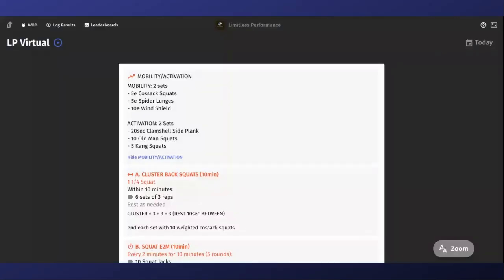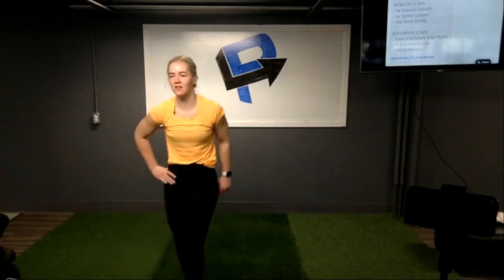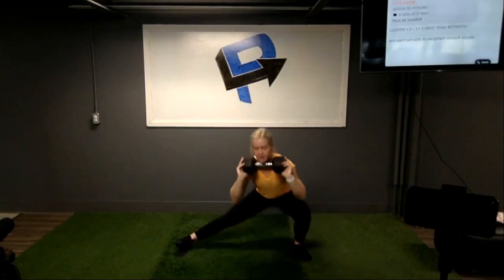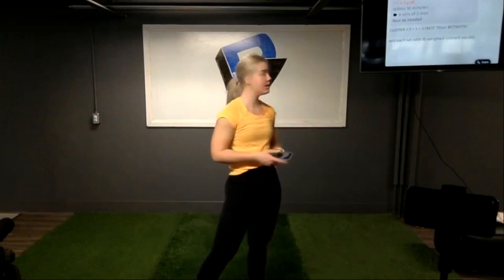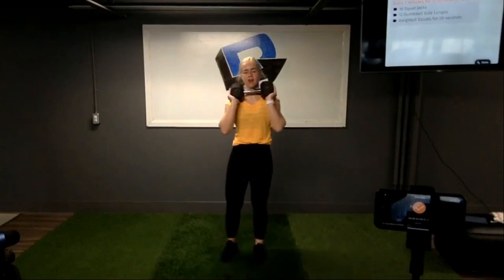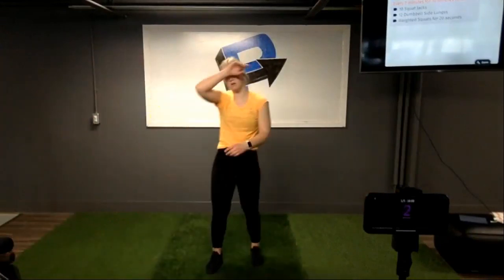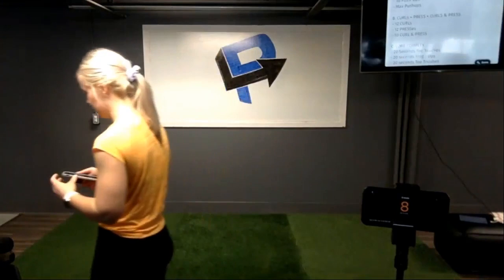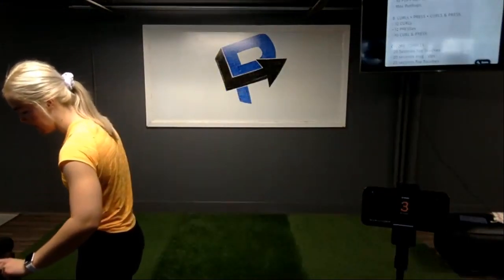LP Virtual Fit Strength 22:03:21 w Coach Meg